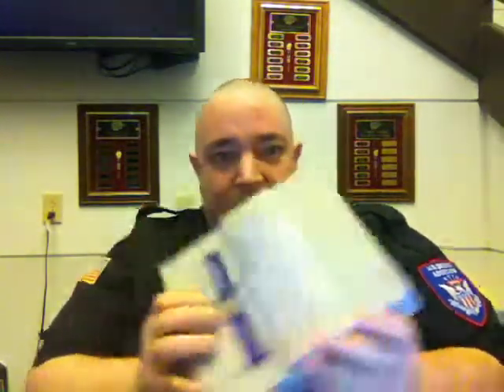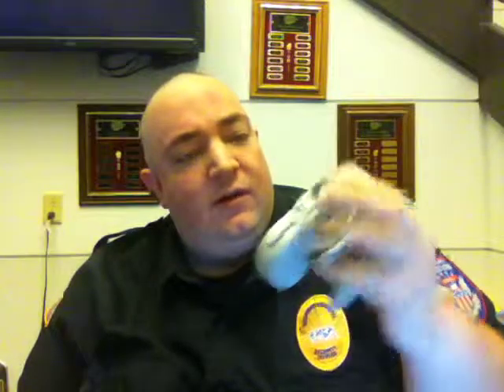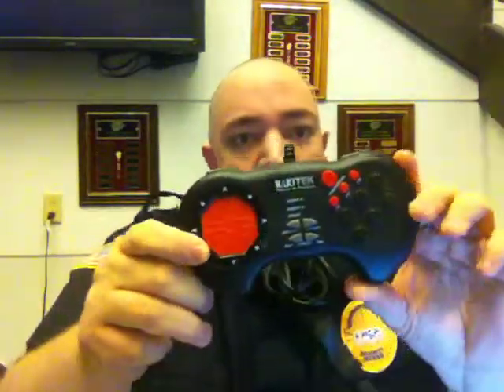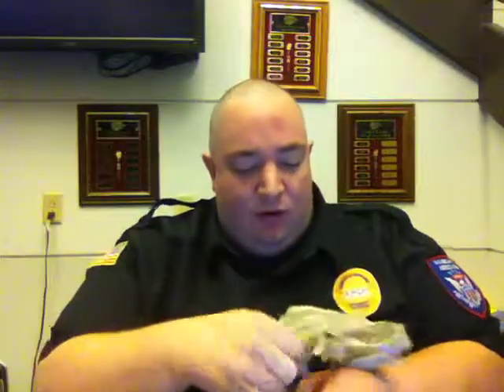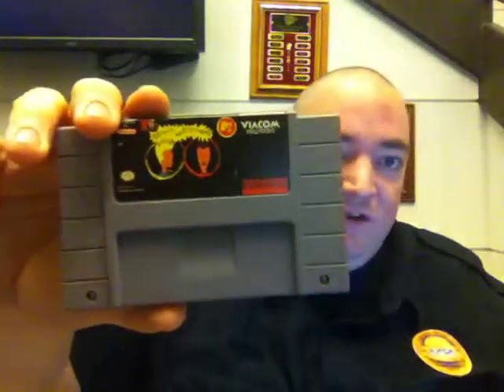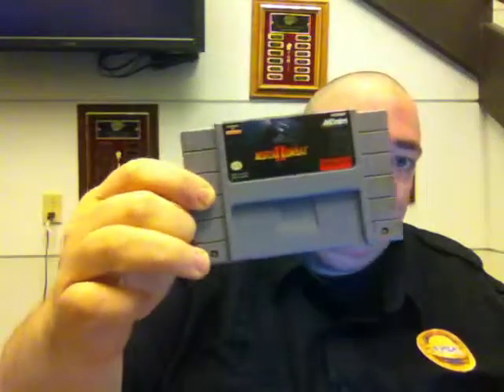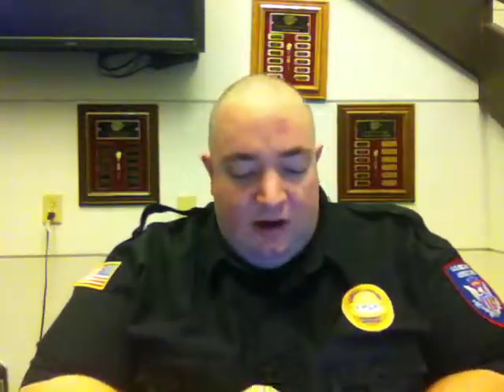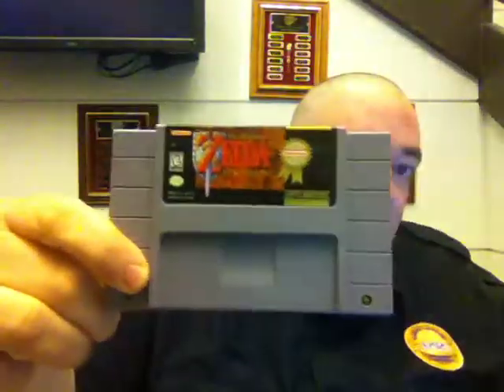Another Craigslist SNES deal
This is a Craigslist pickup from last week that I am just getting around to uploading now.  Sorry about the delay.  It really isn't a super home run, but it allows me to keep a few solid titles after I get rid of the rest.  Have a look :)